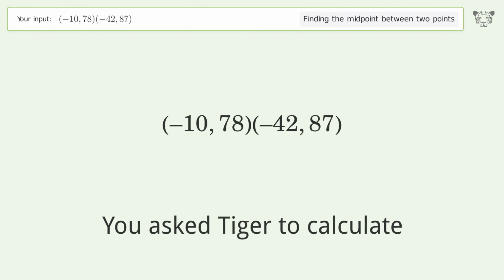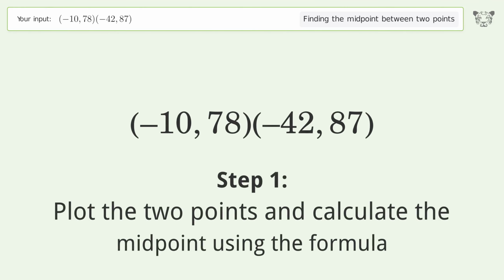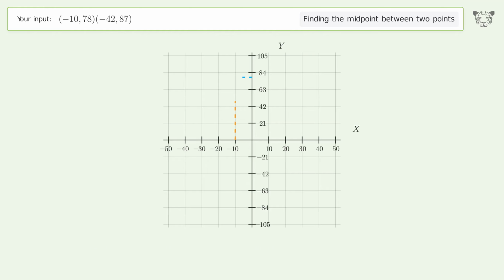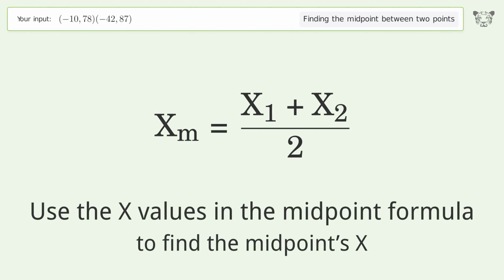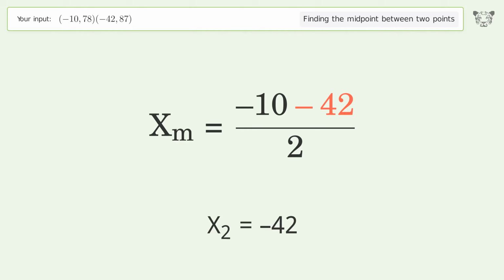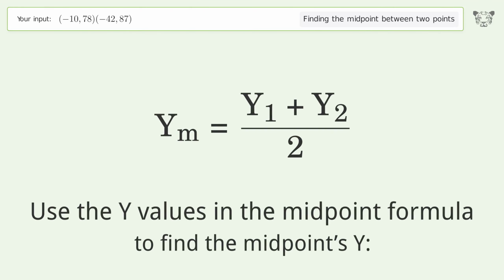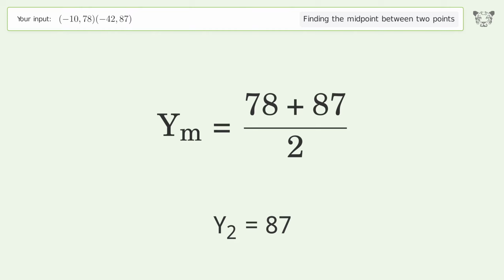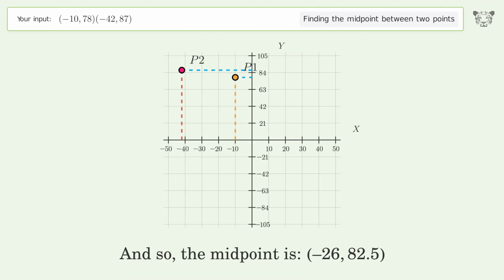Find the midpoint between two points p1 (-10,78) and p2 (-42,87): Step-by-Step Video Solution